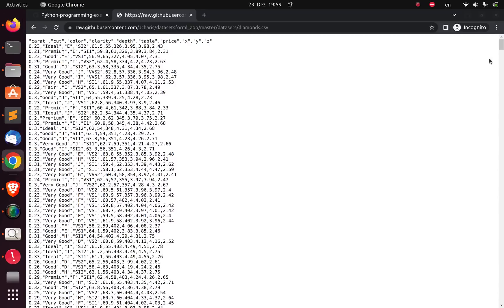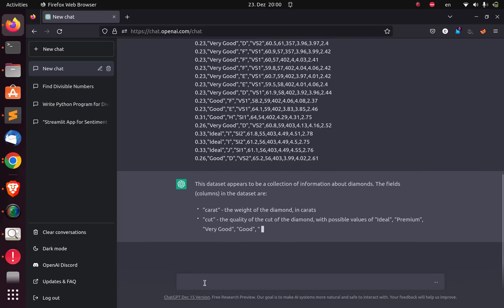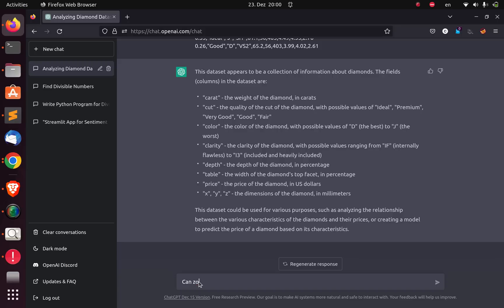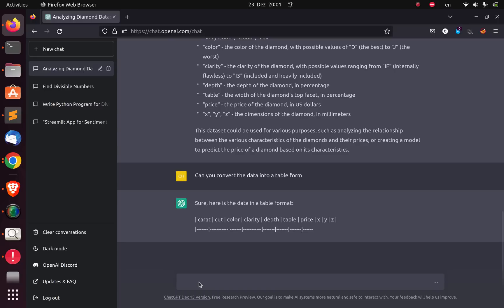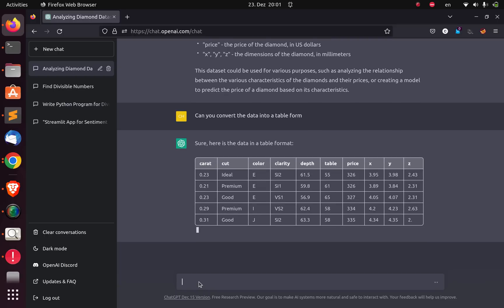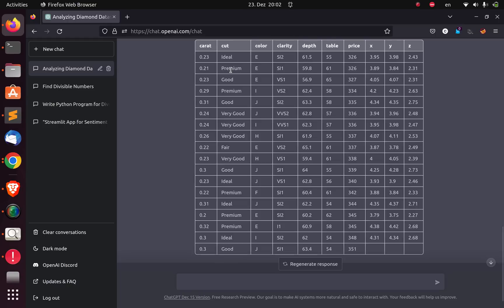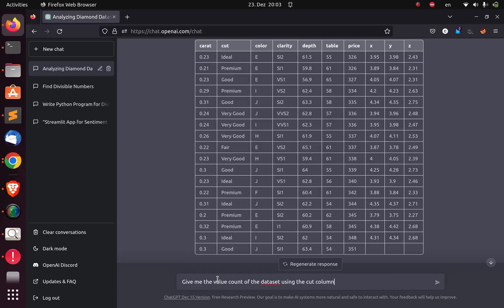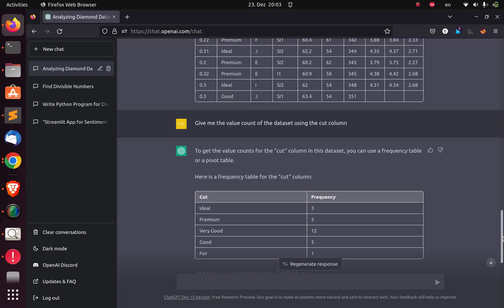Analysing Data with ChatGPT (Data Analysis and ML )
In this tutorial we will see how to analyse a given dataset using ChatGPT.

⚡ Analyzing Data with ChatGPT⚡

⏲️===TimeStamps===⏲️
0:01 Introduction
00:45 Analysing Datasets
01:20 Convert Data into a Table Form
03:30 Class Distribution and Pivot Tables with ChatGPT
06:02 Value Counts
06:45 Group By with ChatGPT
08:01 Encoding Dataset with ChatGPT
09:25 Model Building
11:20 Evaluate the Model
12:10 Model Interpretation
15:08 Recap

J-Secur1ty JCharisTech